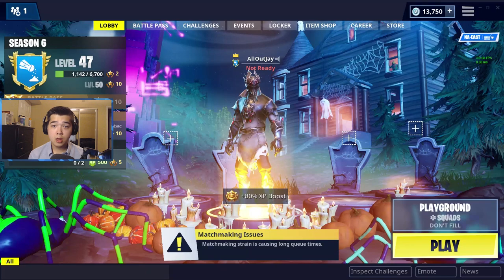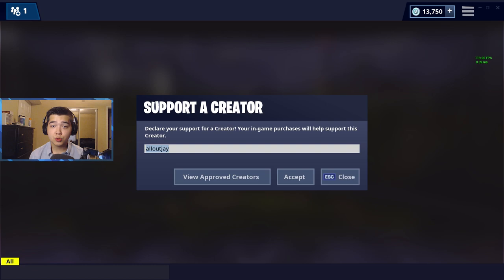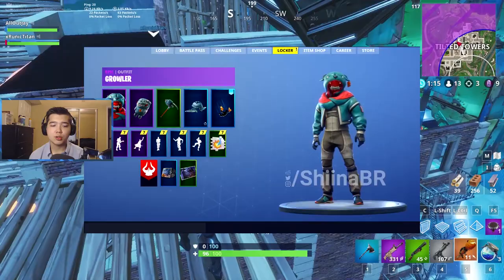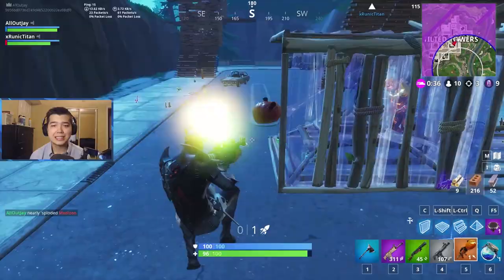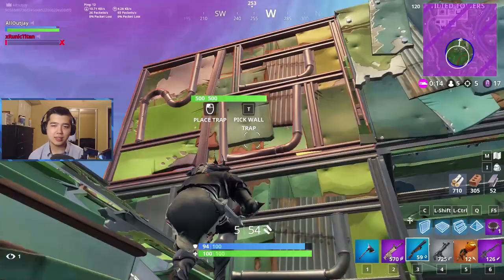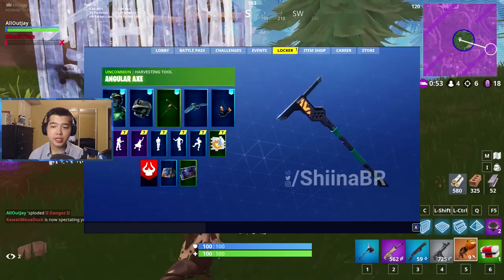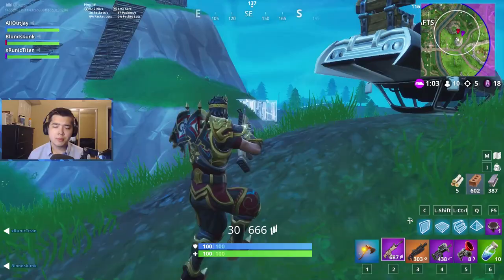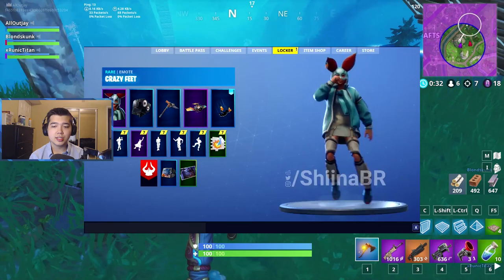Fortnite 6.21 Leaked Items: Flapjackie Skin, Growler Skin, Crazy Feet Emote, Lil Kev, & More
Fortnite 6.21 Leaked Items: Flapjackie Skin, Growler Skin, Crazy Feet Emote, Lil Kev, & More! We have some crazy things happening in the data files, tweets, and announcements for Fortnite Season 6!

Today we go over the Fortnite 6.21 Leaked Items which includes the Fortnite Spooky Leader Skin which has the Fortnite Goodie Gourd Back Bling.

We also go over the Fortnite Animal Jackets Set which has the Flapjackie Skin with the Fortnite Nibbles Back Bling, Fortnite Growler Skin with the Fortnite Woofs Back Bling, Fortnite Poofy Parasail Glider (2 styles), and the Fortnite Jackspammer Pickaxe.

When we finish that, we go over the Fortnite Western Warriors Set which has the Fortnite Mayhem Skin with the Fortnite Punctured Pack Back Bling, Fortnite Ruckus Skin with the Fortnite Spike Chamber Back Bling, Fortnite Splinterstrike Pickaxe, and the Fortnite Junkerjet Glider.

Afterwards, we discuss the Fortnite Counterattack Set which has the Fortnite Reflex Skin with the Fortnite Response Unit Back Bling, Fortnite Instinct Skin with the Fortnite Reaction Tank Back Bling, Fortnite Pivot Glider, and the Fortnite Angular Pickaxe.

The final set we talk about is the Fortnite Shogun Set which has the Fortnite Shogun Skin with the Fortnite Bladed Wings Back Bling, Fortnite Jawblade Pickaxe, and the Fortnite Kabuto Glider.

Lastly, we go over the new Fortnite Yee-Haw skin which is the alternative to Fortnite Giddy-Up skin, the Fortnite Lil' Kev Back Bling and how to get the Fortnite Lil' Kev Back Bling through challenges, and the Fortnite Crazy Feet Emote.

I hope you enjoy the rest of the Fortnite 6.21 Leaked Items: Flapjackie Skin, Growler Skin, Crazy Feet Emote, Lil Kev, & More video! This is a Fortnite aka FortniteNews aka FortniteBattleRoyale aka FortniteBR video.

🎧Music🎧
Music in background (not this video though): Fortnite - Original Main Menu Music [Theme OST VGM Soundtrack]
Outro: Digital Math - Journey (Part 2) (Polygon Remix) [Argofox Release]